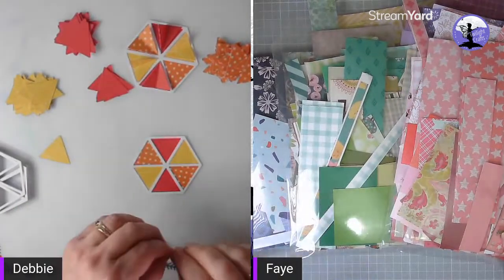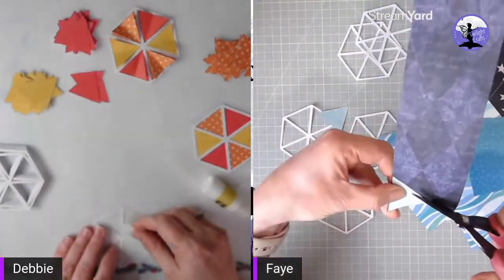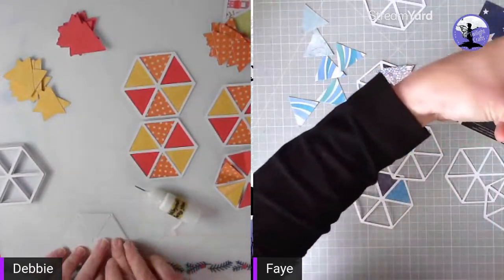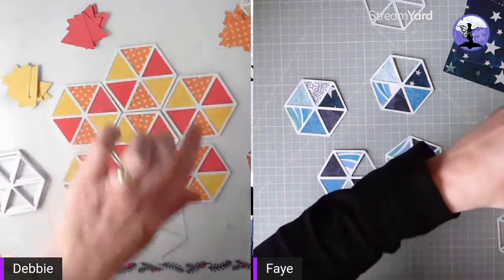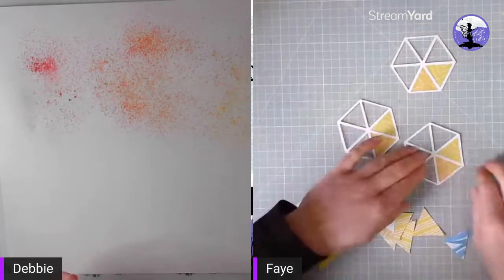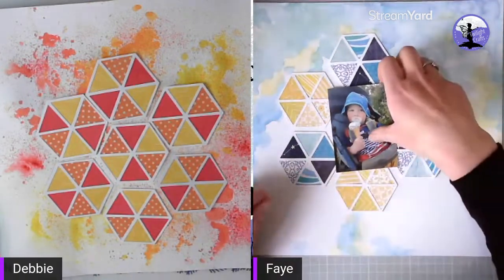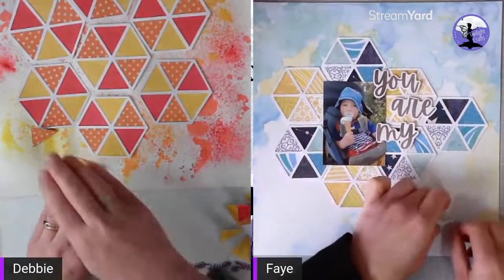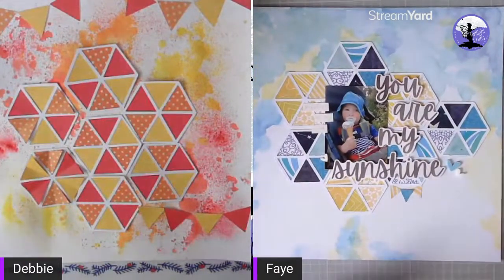TWILIGHT CRAFTS || Cyber Crop Challenge | Scrapbooking | Scrap your Scraps Paper crafting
Join us for our Scrap into Spring cyber crop craft along today. This was helping us to use up our scraps, taking little bits of paper and using them on the mini hexagon colour wheels to make a background.

You can find physical and digital Jennywren cutfiles and a range of scrapbooking and paper craft items

The Scrap into Spring cyber crop is taking place on our Facebook Group Twilight Crop and Craft